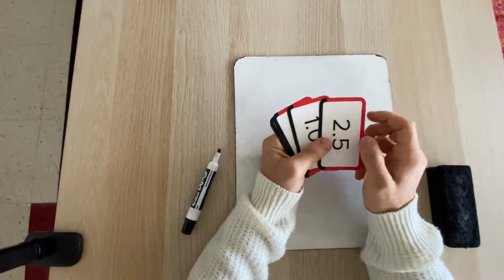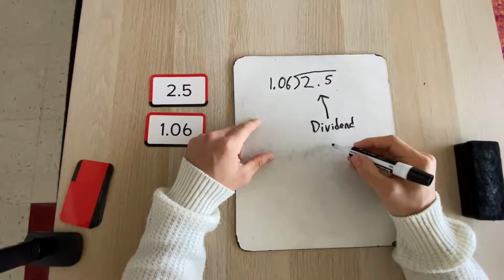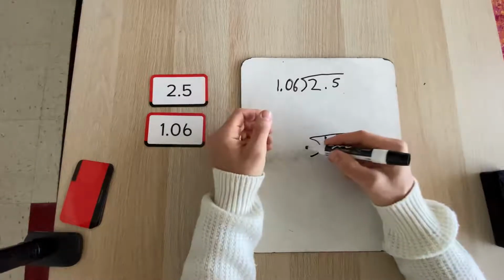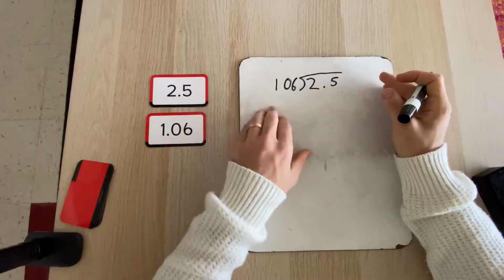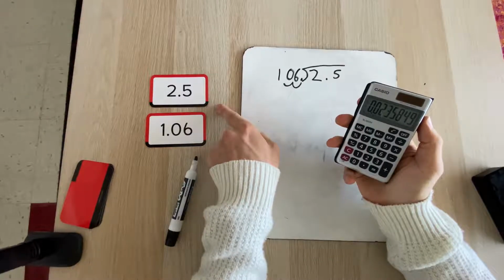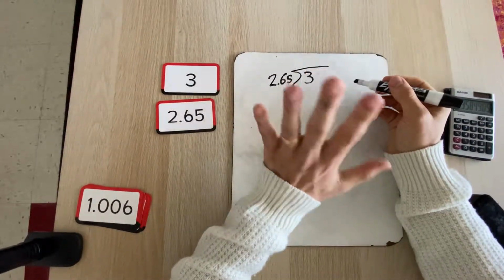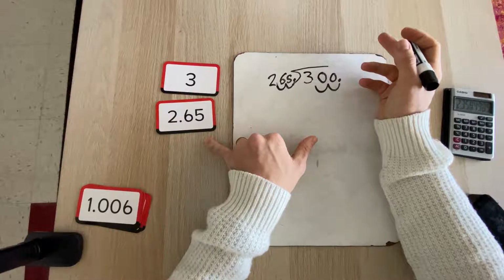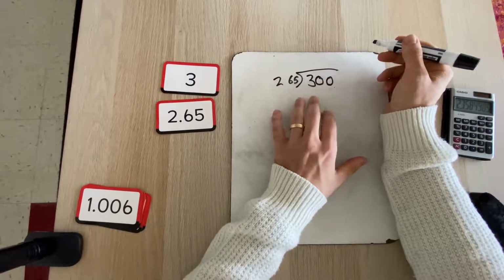Station | Dividing by Decimals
In this video, we will see how to select two numbers from a list of numbers and how to properly set up our division problem for success.